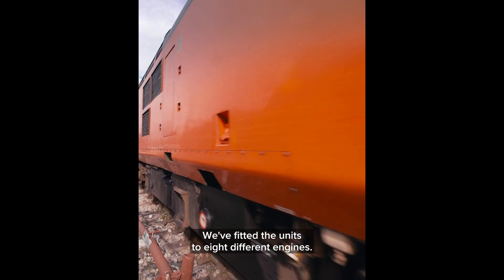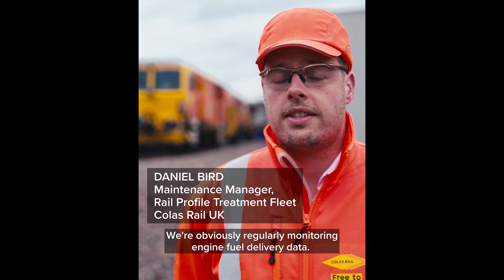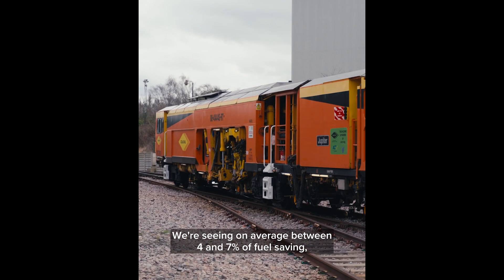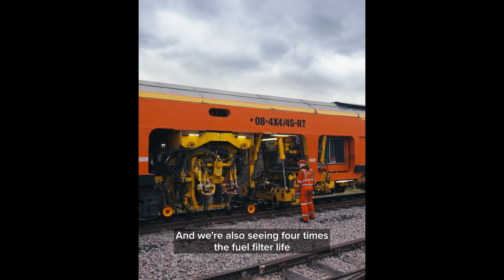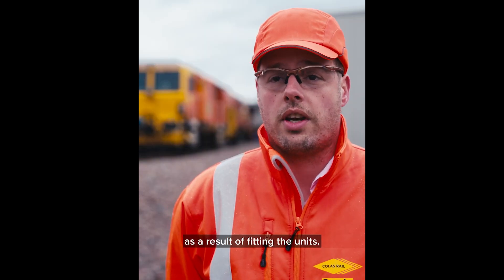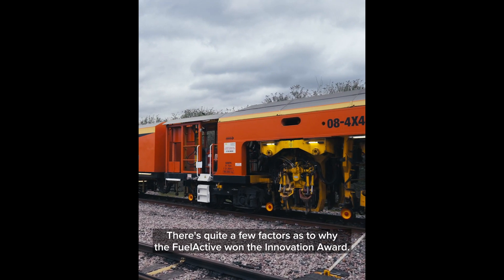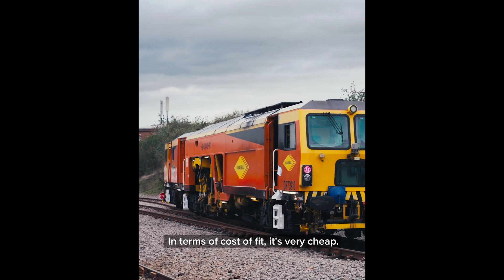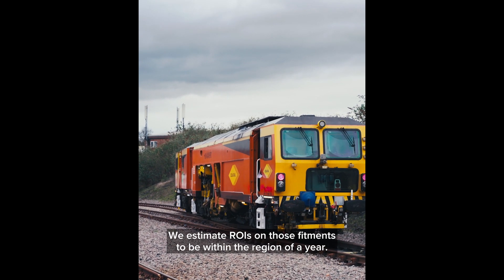FuelActive system reduces fuel and carbon emissions by up to 7% for Colas Rail (4:5)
The innovative FuelActive fuel pick-up solution, distributed by Unipart Rail, is set to save Colas Rail UK the equivalent of up to 365 tonnes of CO2 in 2024, with additional reductions in the future as the system is adopted on a wider range of machinery. In trials, the clean fuel delivery system is already cutting fuel consumption for the rail business by up to 7% and extending component life.